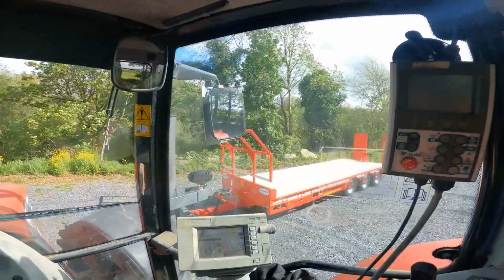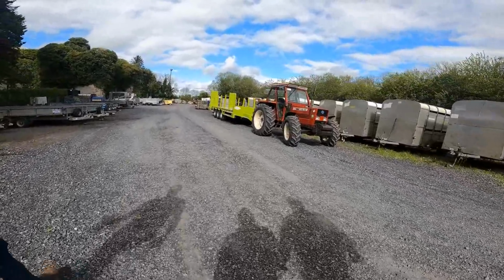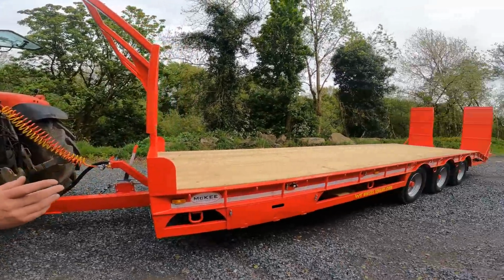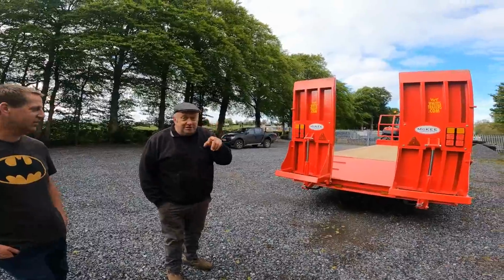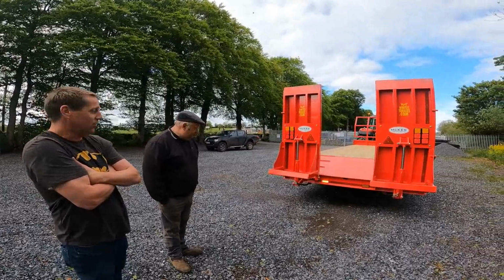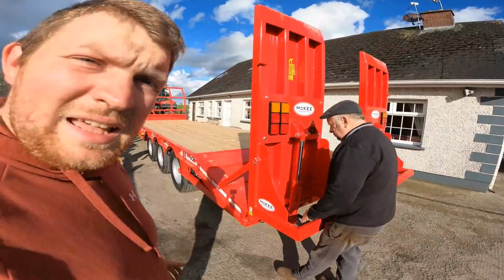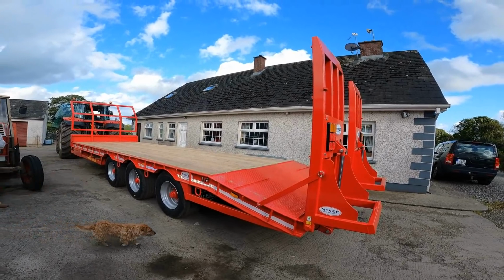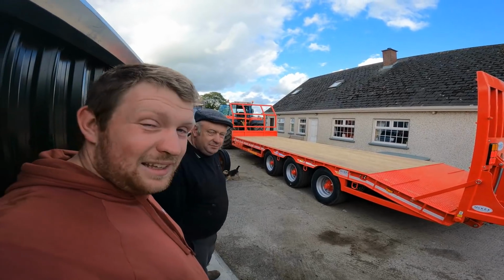FATHER PHIL FINALLY GOT ONE!! THE LONG RED THING HAS ARRIVED!!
in today's video, we go to pick up the latest edition to our fleet of machinery, something father Phil has been after for many many years, a bale trailer/low-loader. it's a 30ft trailer with out riggers, wide ramps, 10 stud axles, air brakes, ballon tyres and extra lights.

Monday - Friday   5pm - 7:30pm
Saturday 2pm - 7:30pm
N39 C6V6